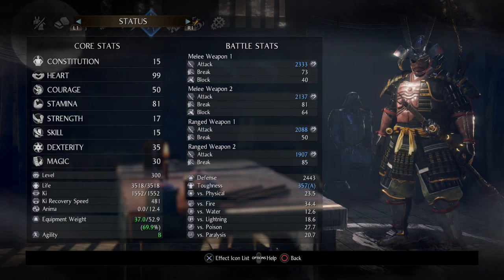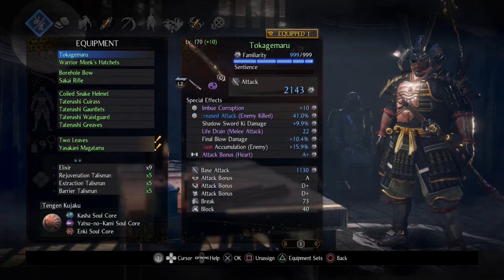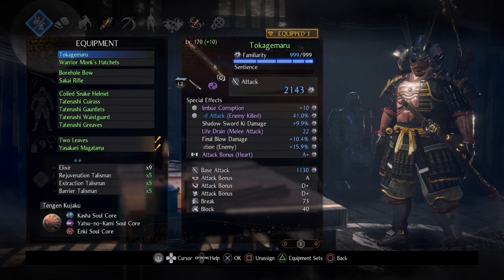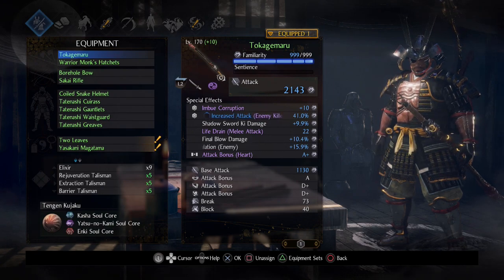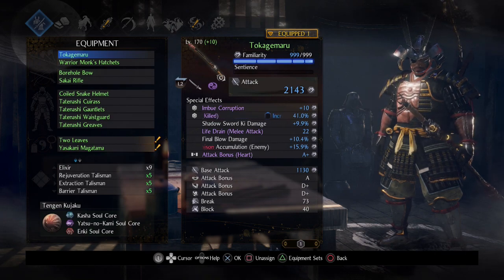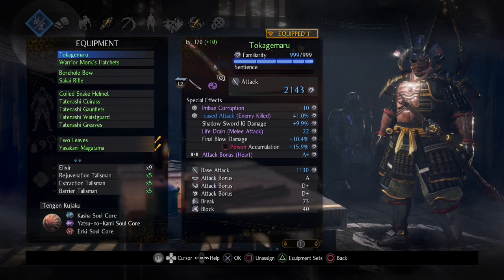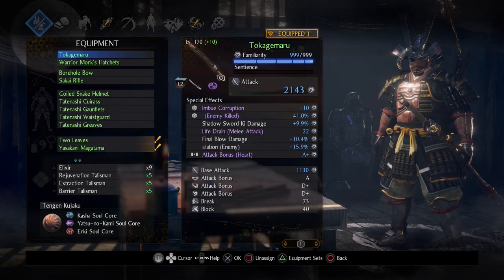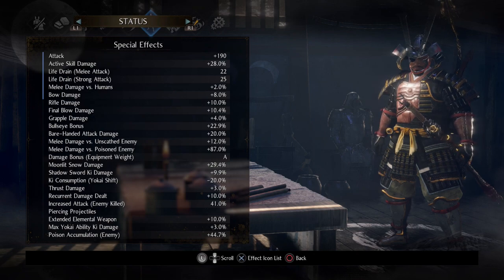Nioh 2 sword build - "Overlord" - NG+ build guide {Nioh 2 build} 仁王2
Nioh 2 is an upcoming action role-playing game developed by Team Ninja, and published by Koei Tecmo in Japan and Sony Interactive Entertainment internationally. As a successor and a prequel to Nioh (2017), the game is set to be released for the PlayStation 4 on March 13, 2020.

Similar to its predecessor, Nioh 2 is an action role-playing game. Players can create their own playable character, who was a yōkai spirit. Players are equipped with a variety of weapons such as odachi,tonfa,sword,spear and dual sword, and earn new skills as they progress in the game. When players defeat a hostile yōkai, some of them may drop a "Soul Cores". They allow players to use yōkai abilities and transform into a yōkai after they are deposited in a shrine.nioh 2 tonfa build

At locations named "Benevolent Graves", players can summon at most two avatars of other players, controlled by artificial intelligence, to assist them in combat. The game also features a three-player cooperative multiplayer mode